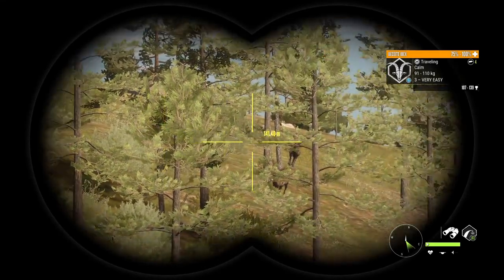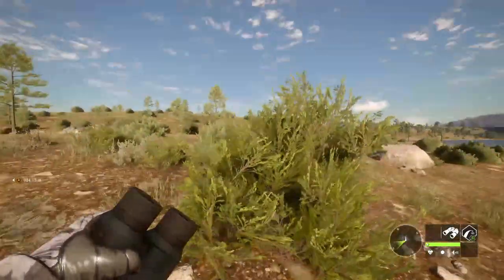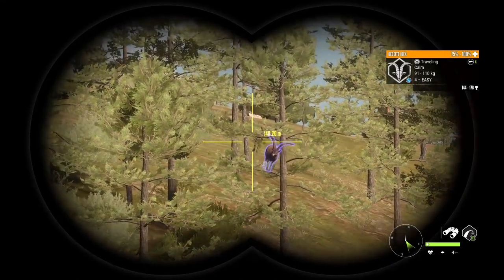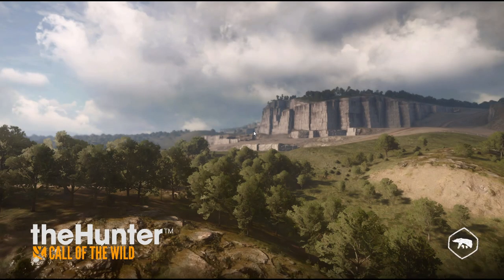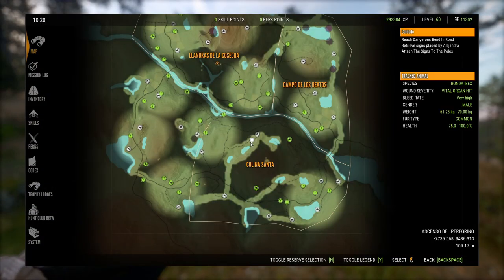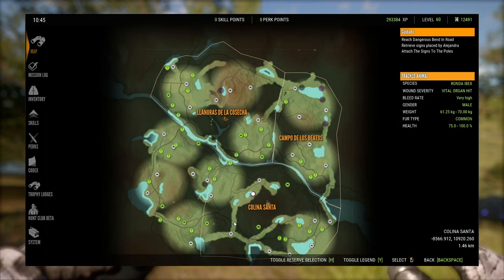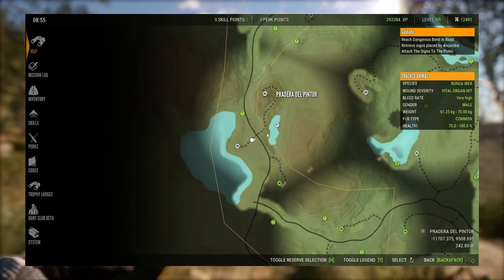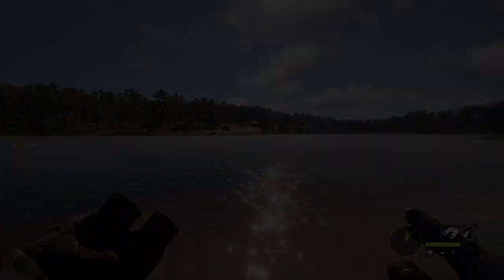2021 Diamond Grand Slam Guide! Featuring a HUGE Diamond Beceite Ibex | Call of the Wild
In this theHunter Call of the Wild Guide we'll talk about hotspots, drink zones, loadout, tips and strategies to help you find a Diamond of each Ibex Species in Cuatro Colinas, so that you can complete Diamond Grand Slam Multimount!

💎Grinding for the Great One in Rancho Del Arroyo?

I upload daily videos and stream every day here and on Twitch!

🕛My stream schedule (All times are PST):

Monday - YT 3 - 6pm
Tuesday - YT 3 - 6pm
Wednesday - YT 3 - 6pm
Thursday - Twitch 3 - 6pm
Friday - Twitch 3 - 6pm
Saturday - Twitch 3 - 6pm
Sunday - YT 3 - 6pm